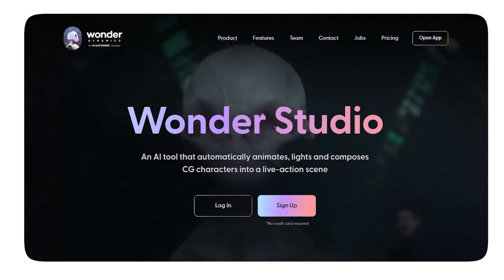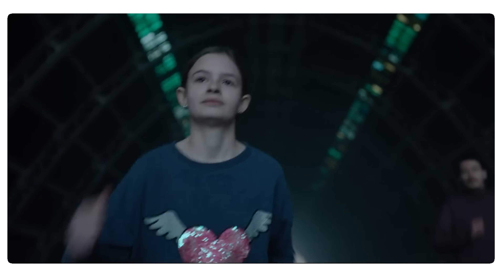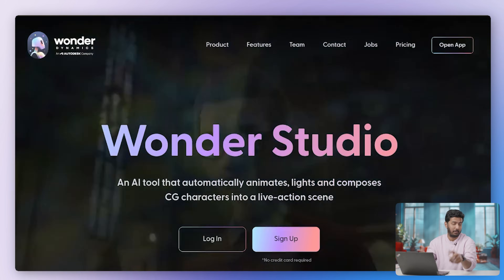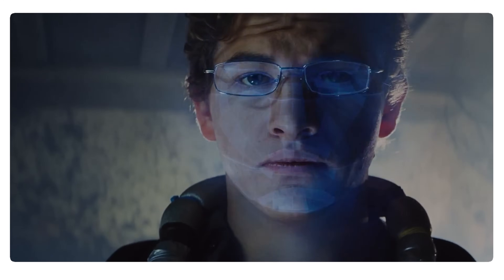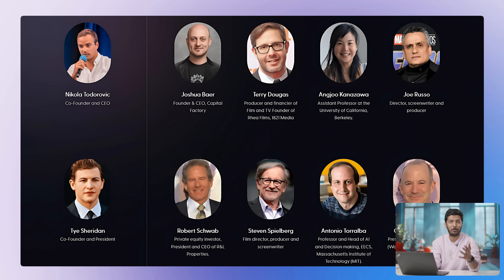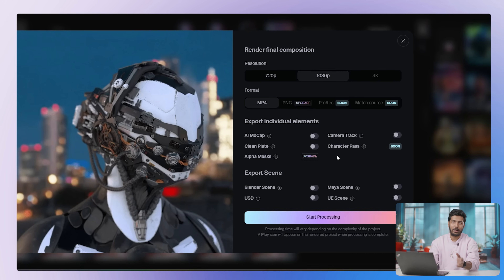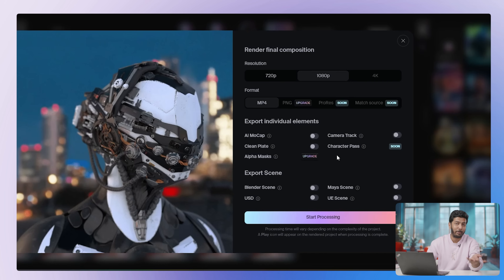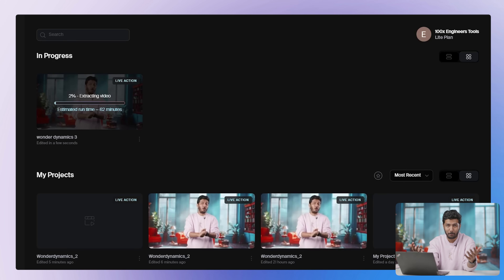How To Do AI VFX (in 7 minutes) - WonderDynamics Tutorial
In this video, we'll teach you how to create VFX or CGI videos using a tool called WonderDynamics.